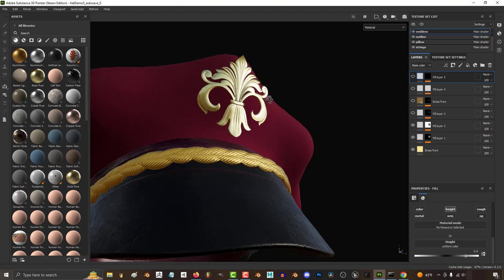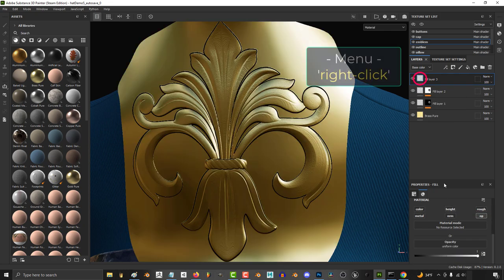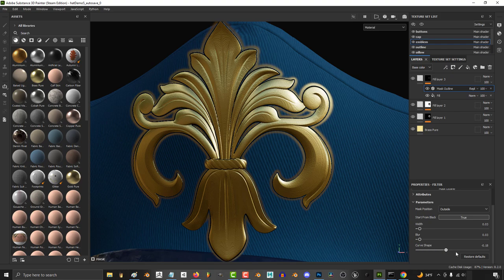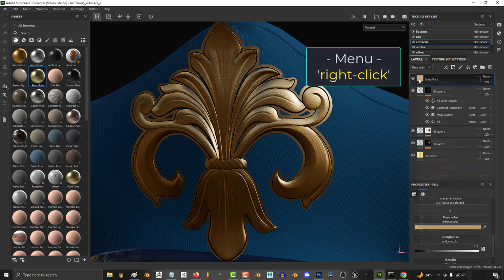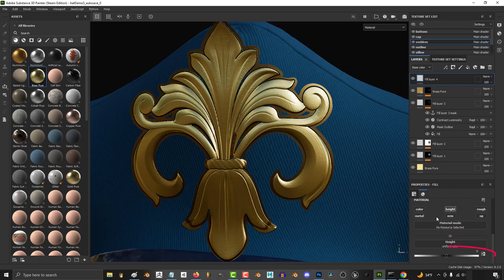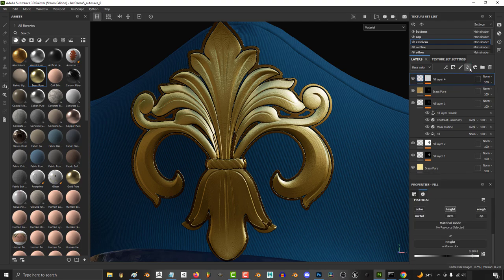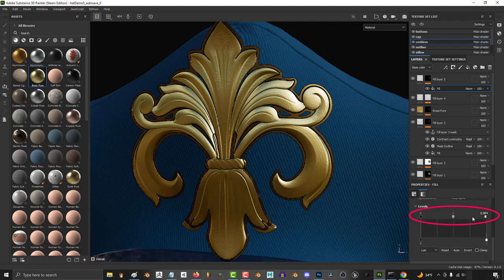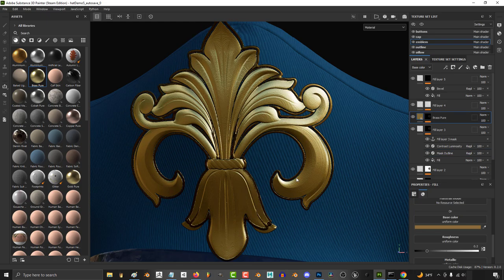Substance-Painter: Ornamental Emblems (OUTLINES!!)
Here's my favorite way to quickly make beautiful outlines for emblems in Substance Painter FAST!!